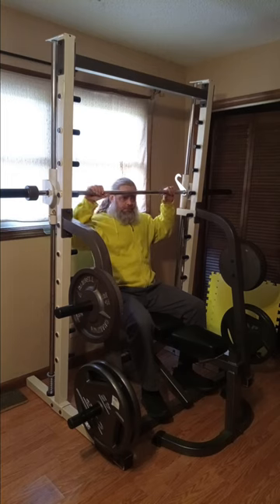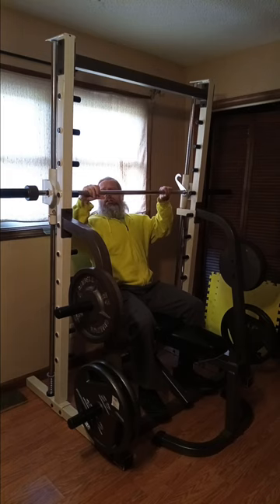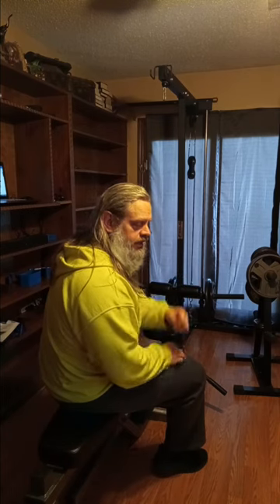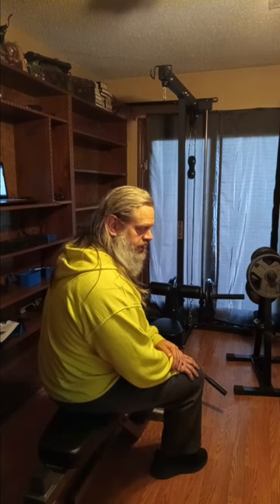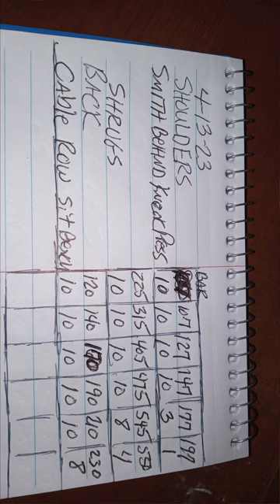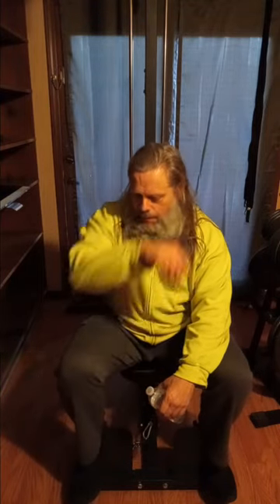Behind The Neck Press Heavy Shrugs And More 4 13 23